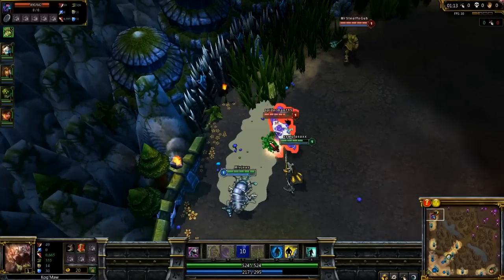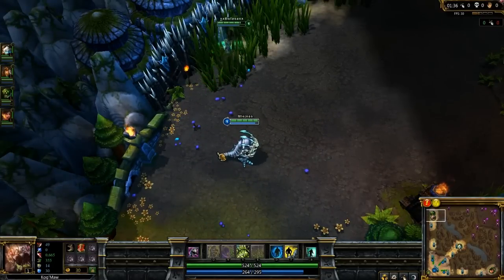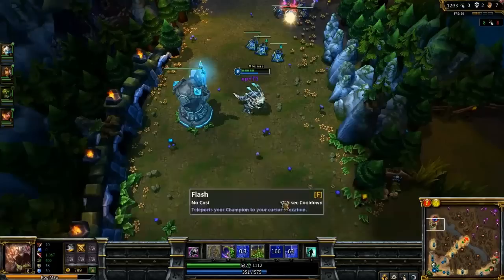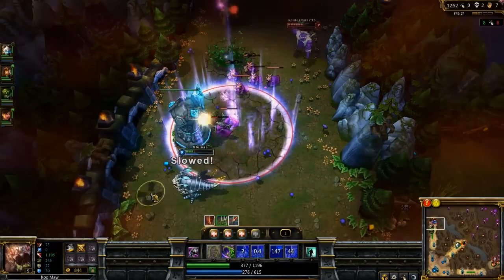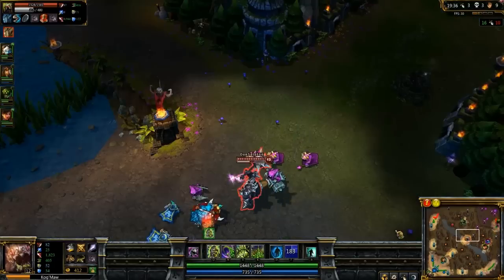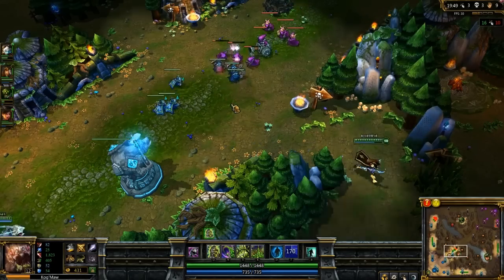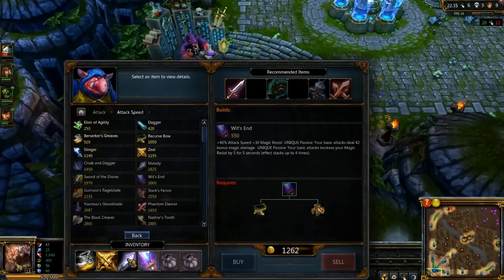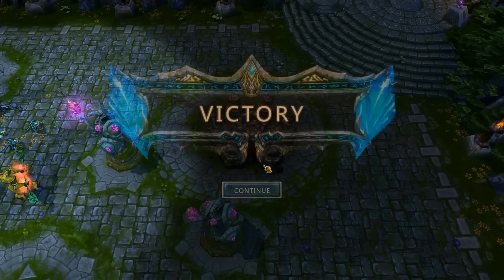LoL Kog'Maw AD 5v5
a basic LoL match showing the Champion Kog'Maw built as AD